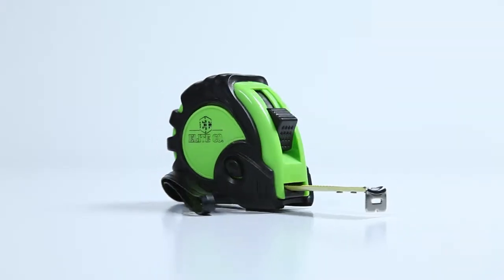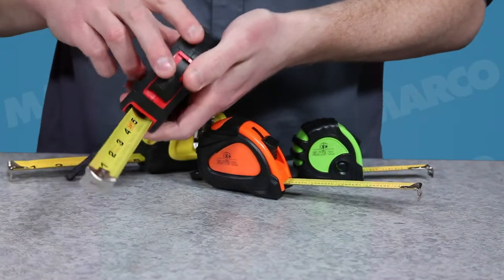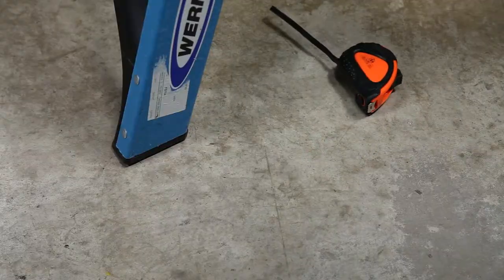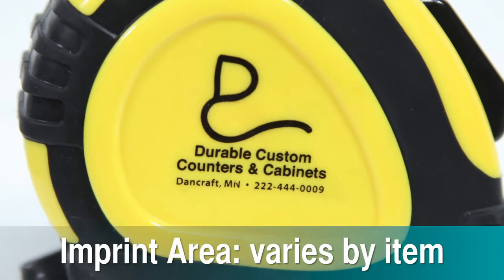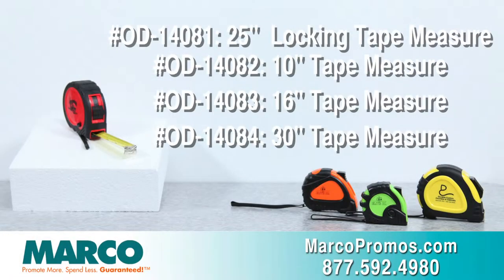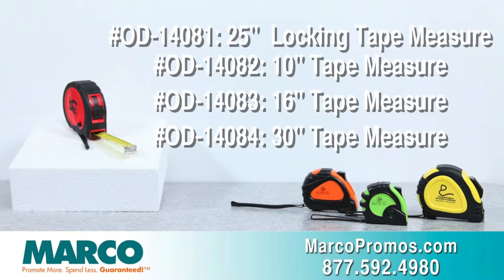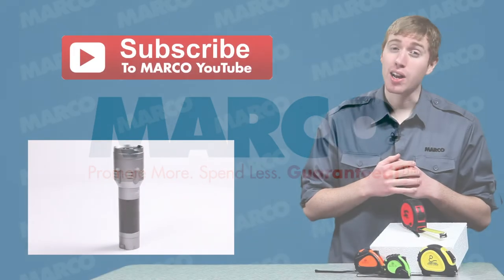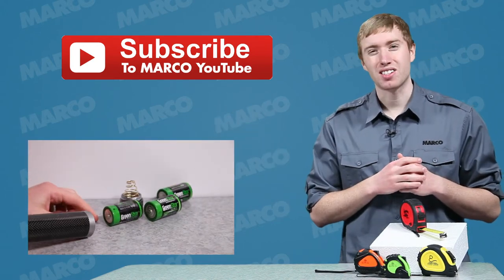Custom Corporate Gifts - Locking Tape - MARCO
Show how your organization measures up to everyone else with MARCO's Tape Measures and the Locking Tape.

Available in four different sizes: 10 feet, 16 feet, 25 feet, and 30 feet, so you can get just the right size for your needs. All of them have the ability to lock, with different features to each one.

The 25 foot Locking Tape Measure locks automatically, and when the button is pressed the tape retracts. The others have hold buttons on them so you can hold the tape out without locking it in.

They are all made from durable plastic and rubber so they will last for a long time. Each one comes in a stylish color combination, so you can color coordinate with your event or brand.

The built-in belt clip easily hooks to your belt, keeping your tape measure accessible when not in use. Your logo will be prominently displayed on the side of your tape measure for maximum impact. These are perfect for construction companies, material suppliers, renovators, or whatever your business is.

Need this product quickly? All four of these tape measures are available through MARCO's 24-Hour Service.

It is Item Number OD-14081 for the 25' Locking Tape Measure, OD-14082 for the 10' tape measure, OD-14083 for the 16' Tape Measure, and OD-14084 for the 30' Tape Measure or call . Remember, Promote More. Spend Less. Guaranteed!® with MARCO.